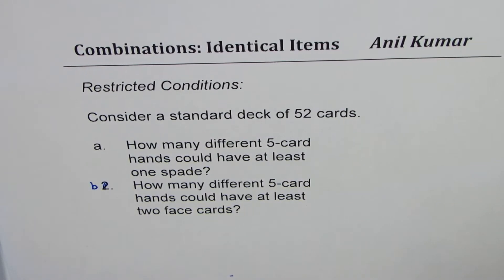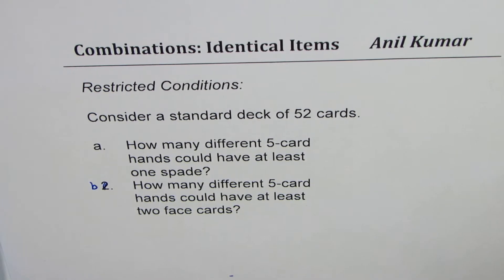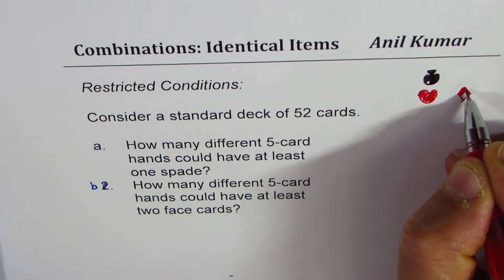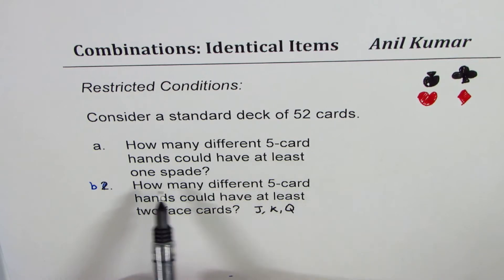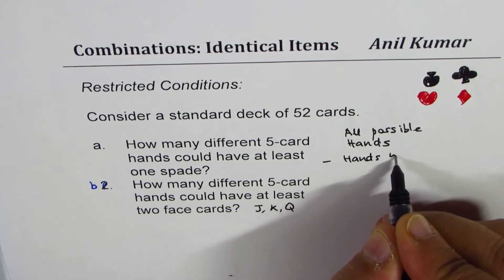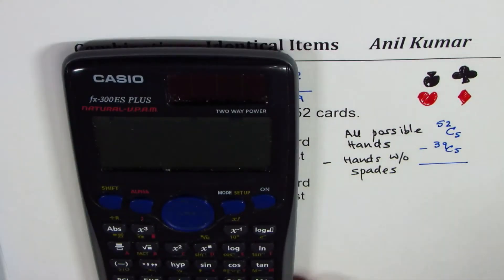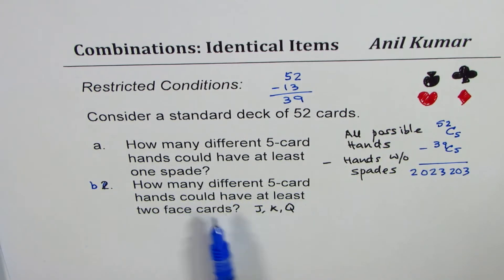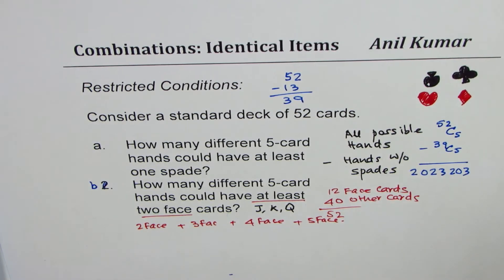How many different hands of 5 cards will have at least 2 face cards